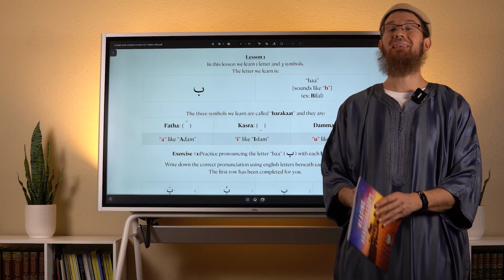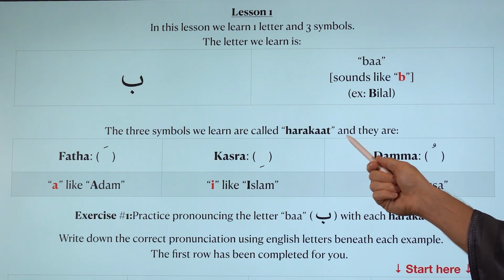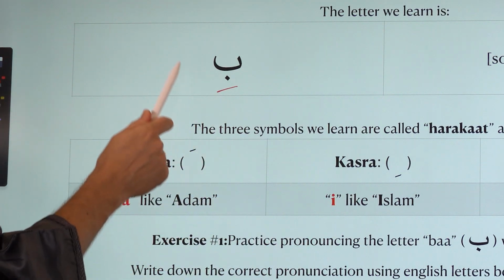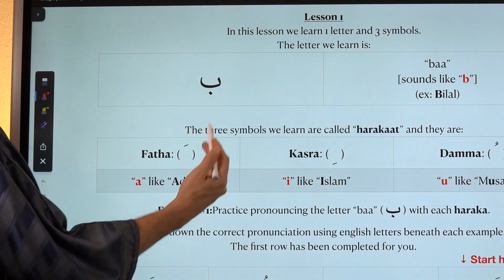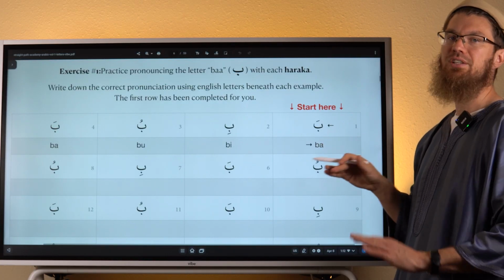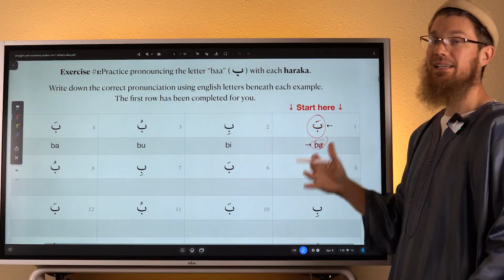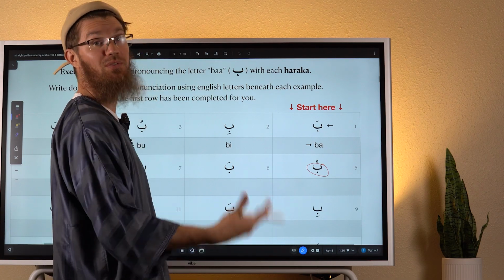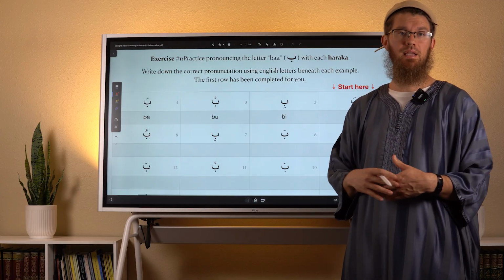Lesson 01: Arabic Letter for "B" and vowels "A, I, U" [How to Read Arabic]